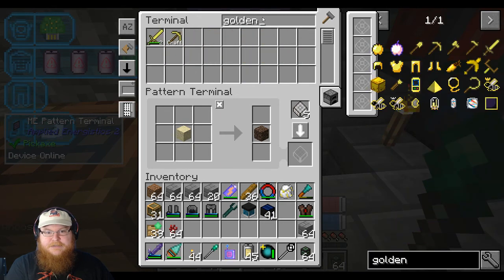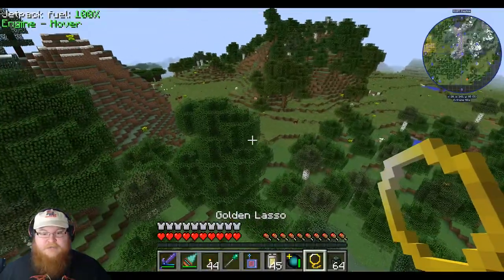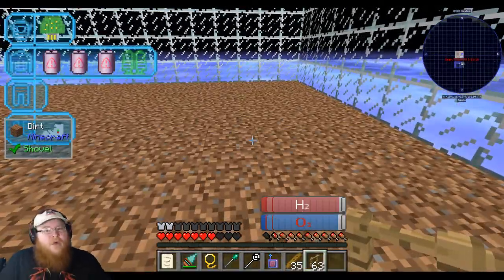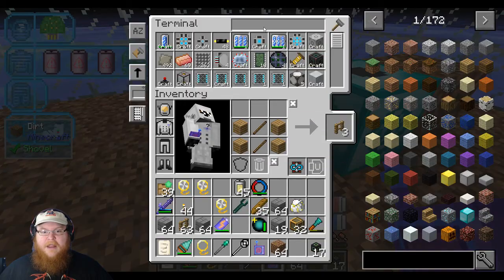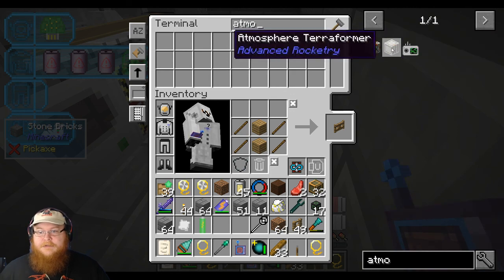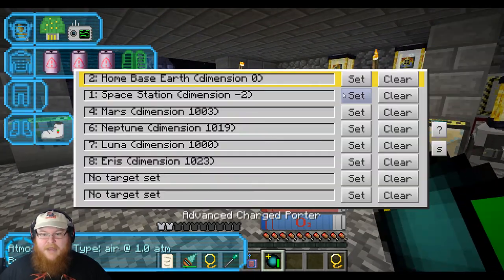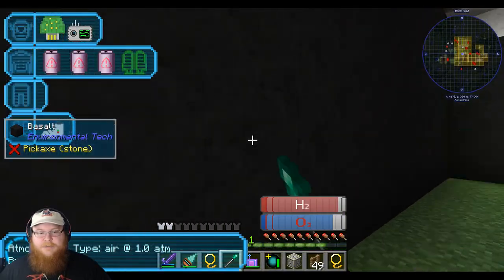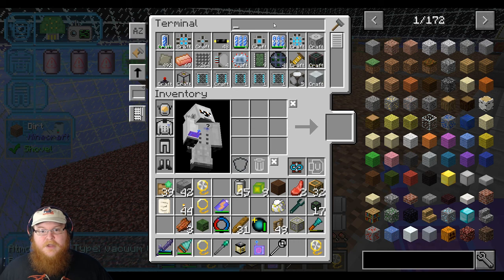Minecraft: Age of Engineering | Husbandry Time!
Today we take the time to go get some Sheepie-babies and some chickens to start our animal farm on the space station! There is just one problem, OXYGEN!!!

Mods Used:
Age of Engineering
Elevator Mod
Gendustry
Exchangers Mod
Mouse Tweaks